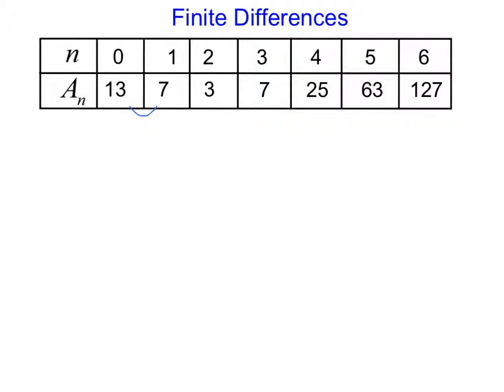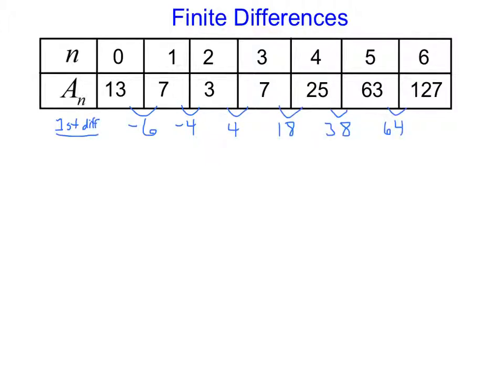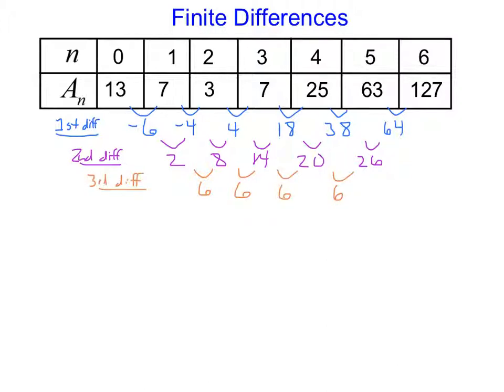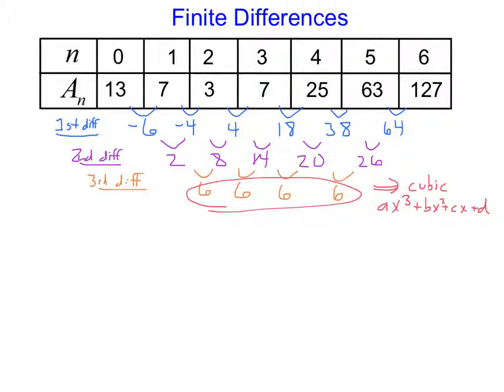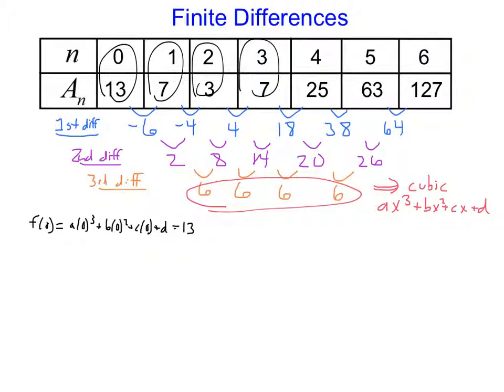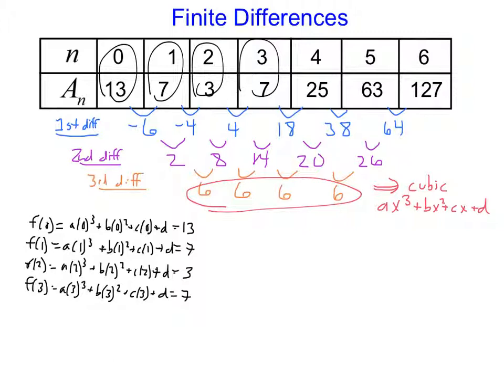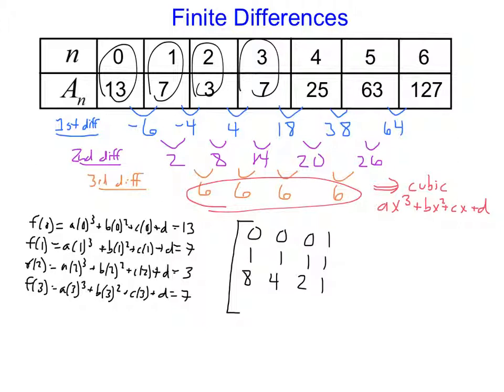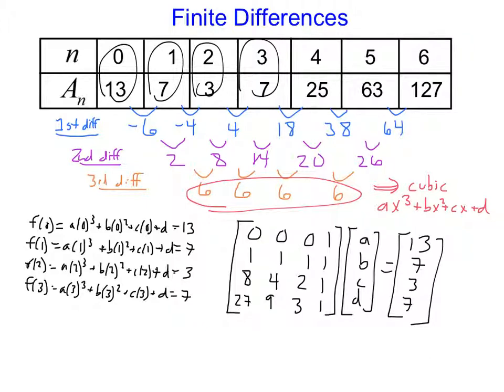3X U7D6 finite difference tables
Writing explicit rules from finite difference tables